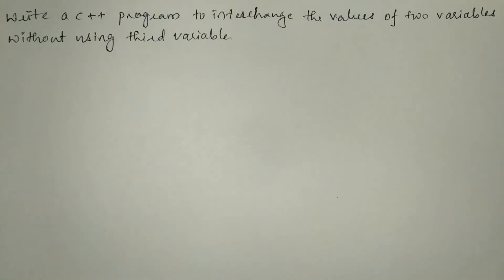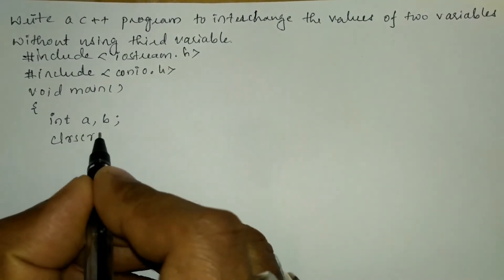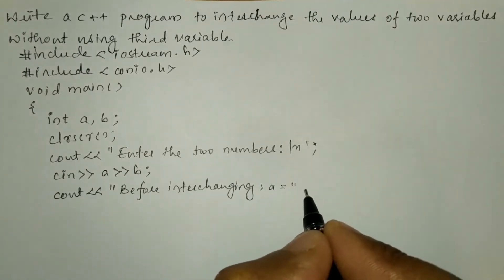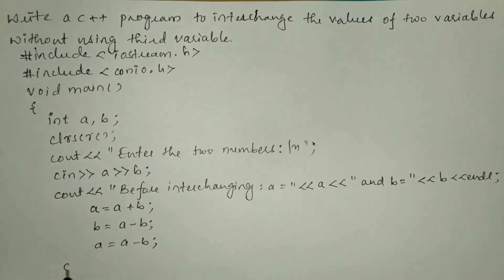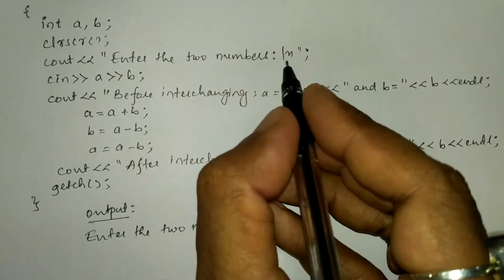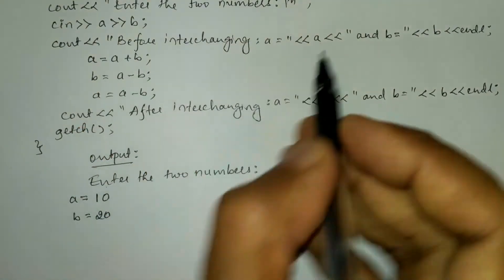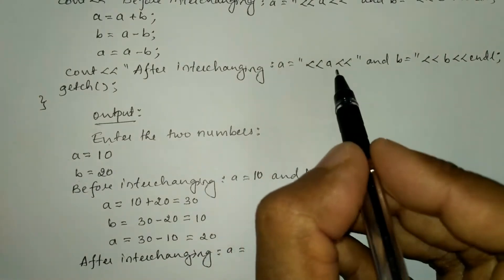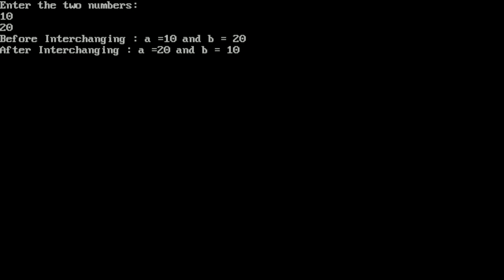Interchange two numbers without using third variable | 1st puc Computer Science Lab Programs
Write a C++ program to Interchange two numbers without using third variable | 1st puc Computer Science Lab Programs | Vision Academy
In this 1st puc computer science lab programs video I have covered:
Write a program to interchange the values of two variables without using a third variable
1st puc computer science guide
1st puc computer science question papers with answers